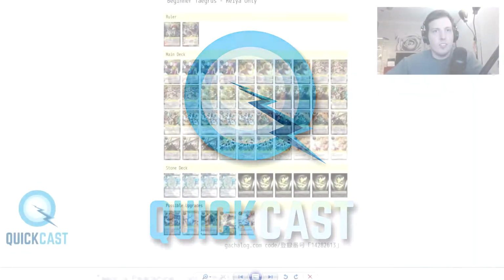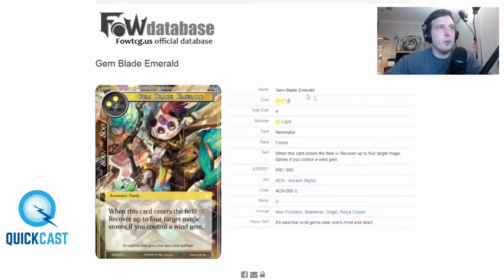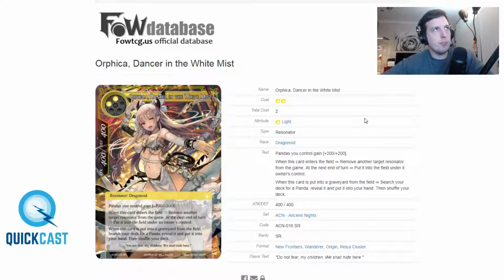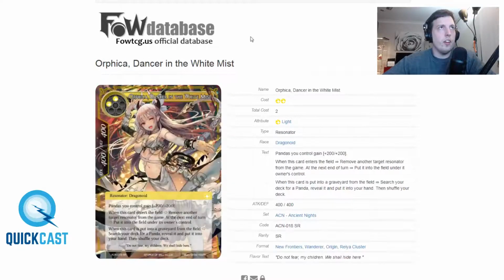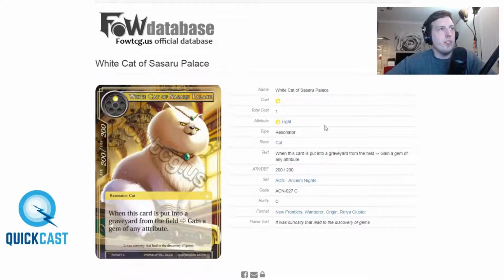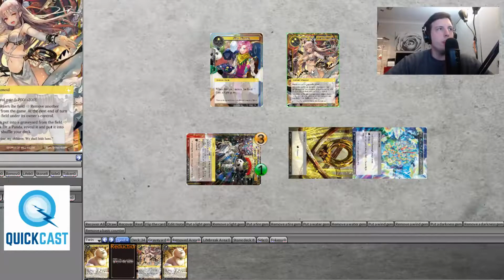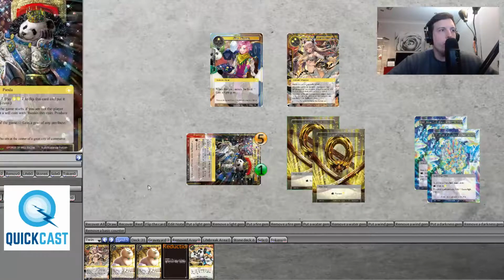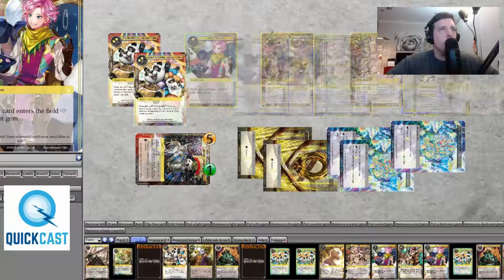Force of Will Beginner Deck - Taegrus Pearlshine - Combo Panda